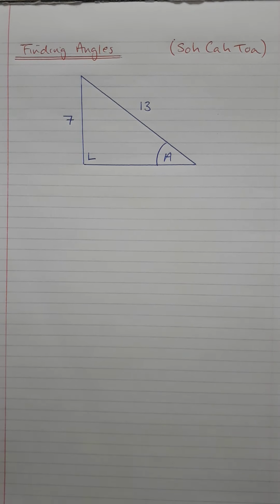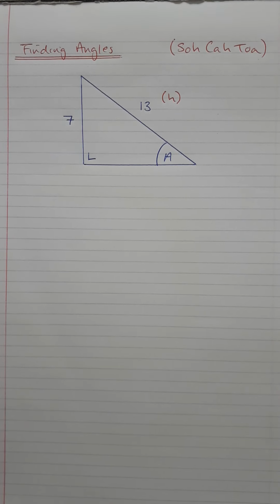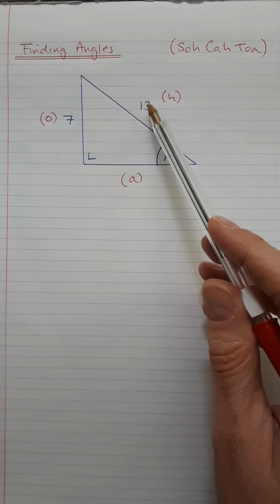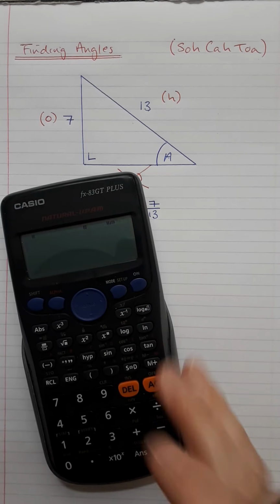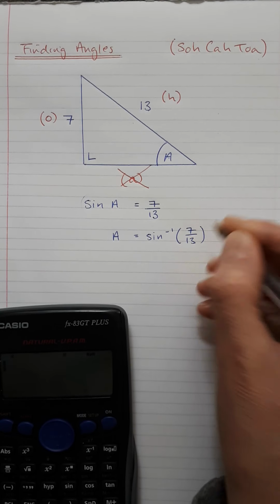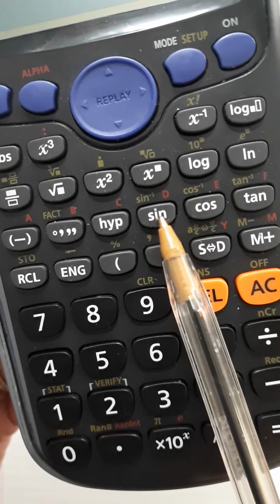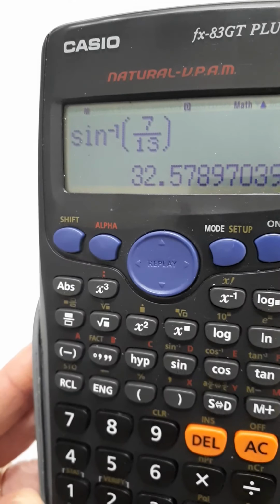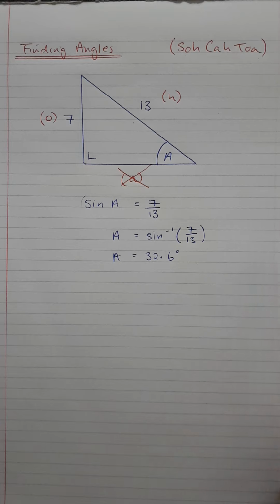SohCahToa - Finding angles